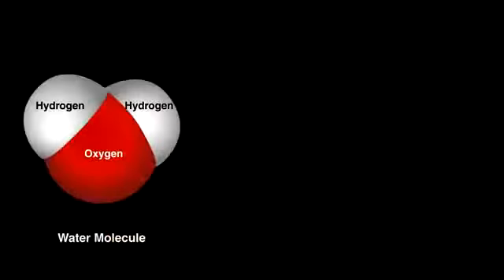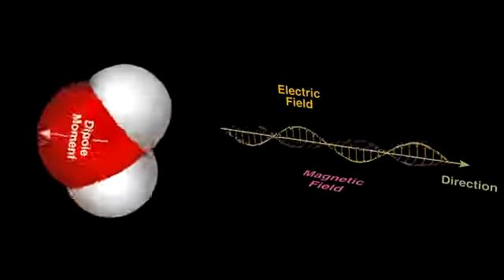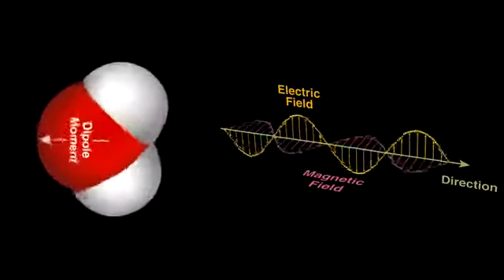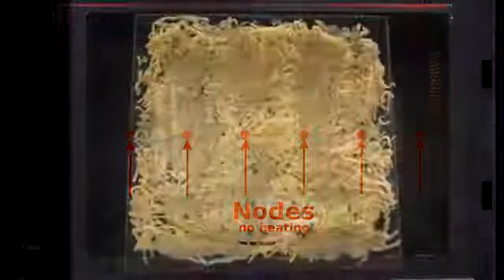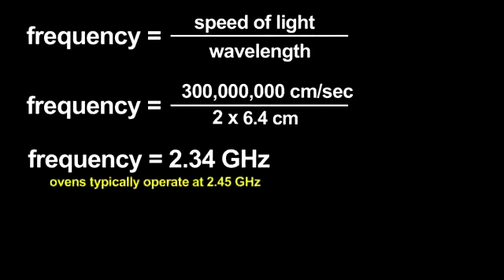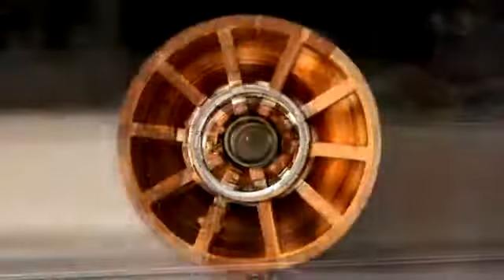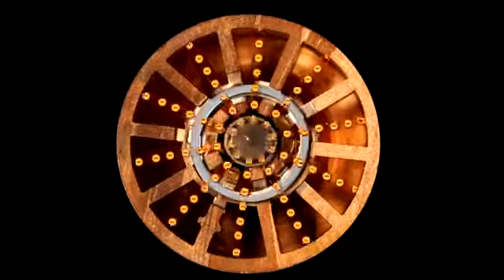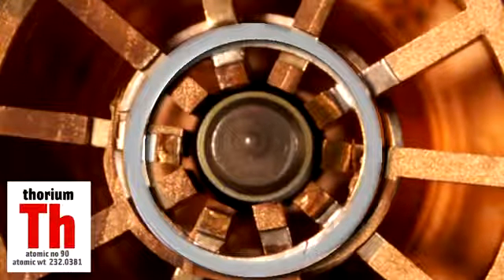How a Microwave Oven Works